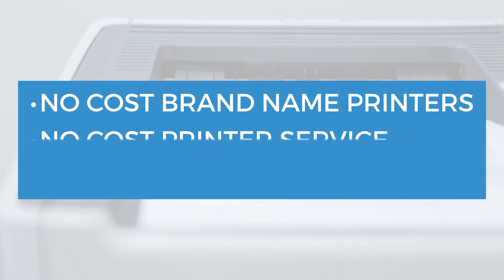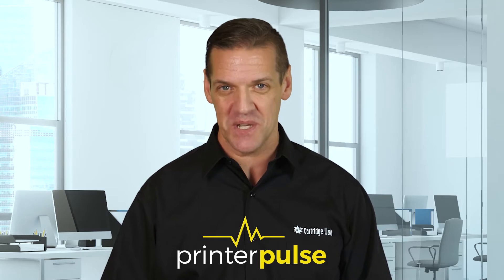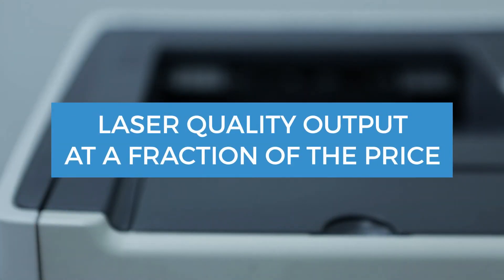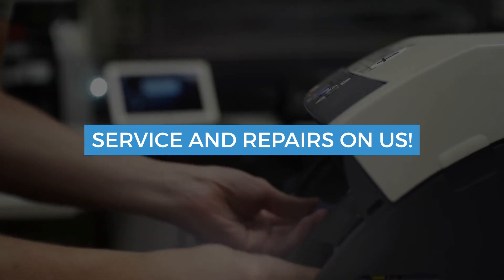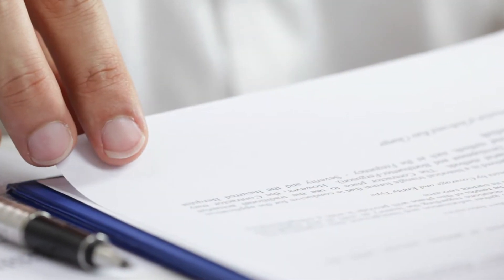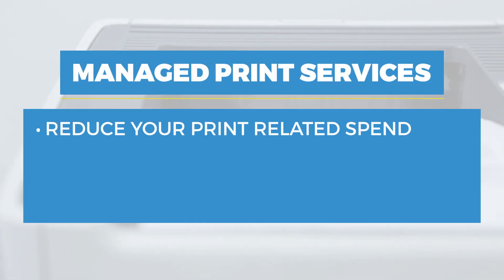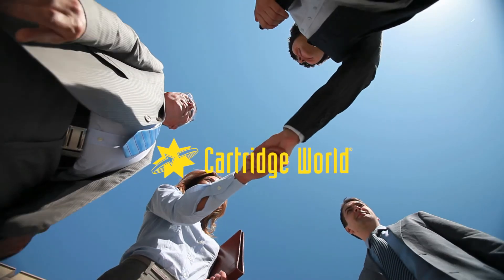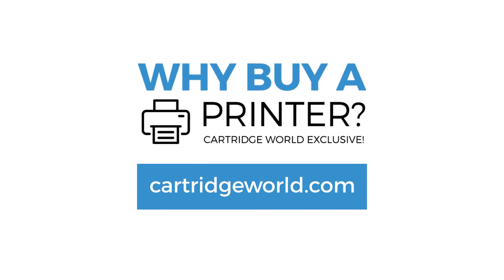NEED A PRINTER FOR YOUR BUSINESS?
Then the Cartridge World Why Buy a Printer Program is perfect for you! – How It Works: Simply agree to buy your ink from us and we’ll provide you with a leased printer and in-store service.
Plus, our premium quality toner cartridges match original cartridge (OEM) performance and will also help you save up to 30% on OEM printer cartridges and big box store toner prices.
Why buy or lease when you can just pay for the ink?
Start Saving Today!
Cartridge World Hiram GA
Your Home & Office Printing Experts